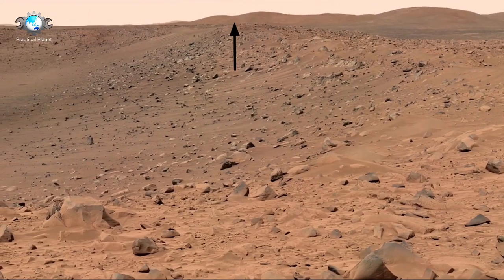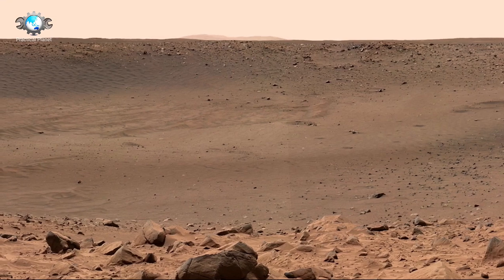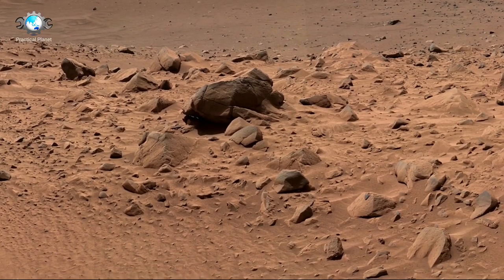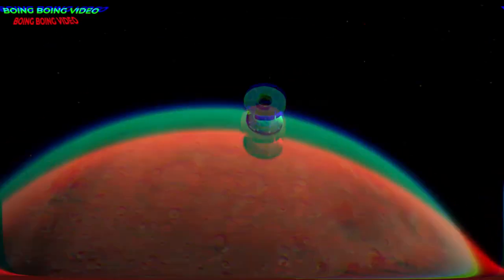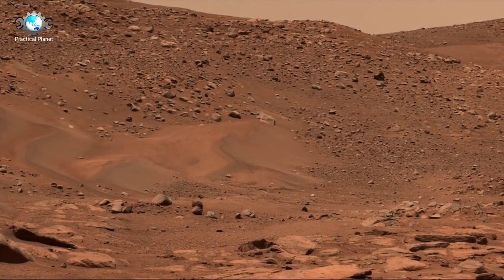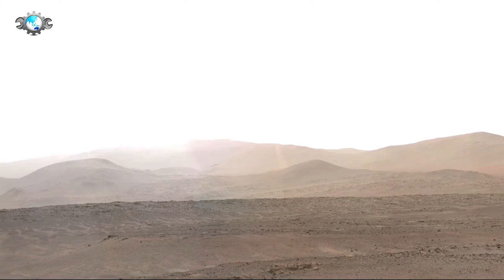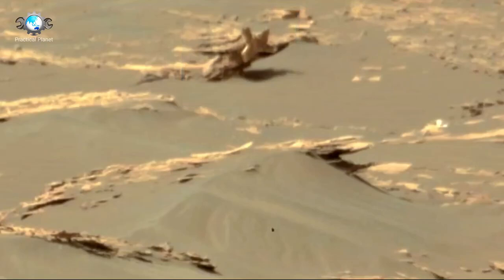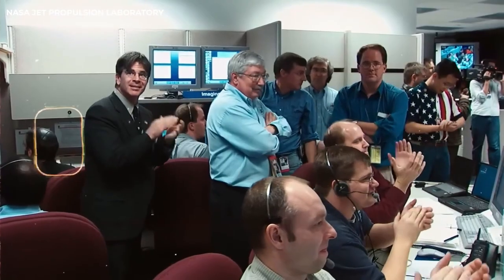NASA Mars Rover Perseverance Sent Most Incredible Footage of Mars' Life! Curiosity' Rover Mars